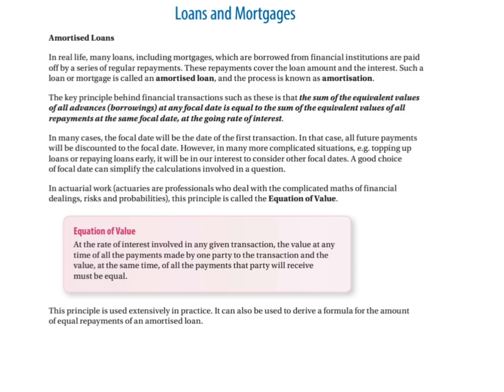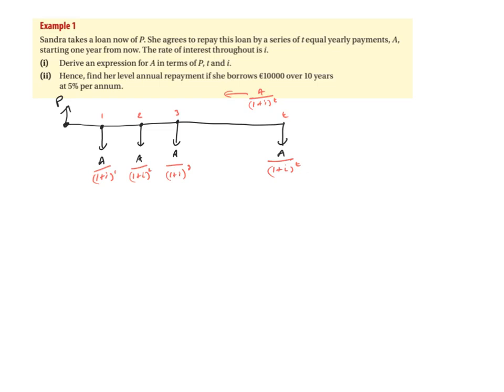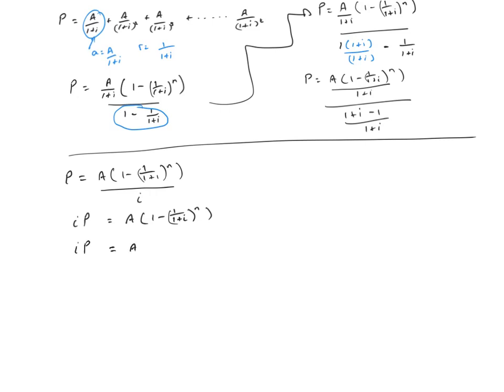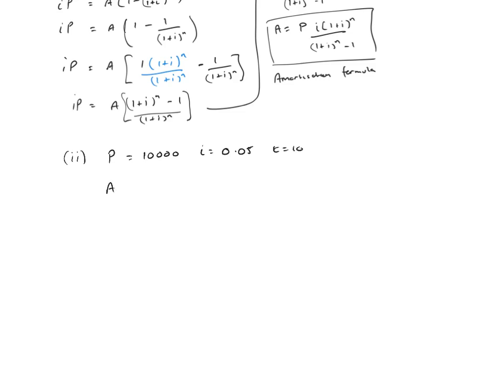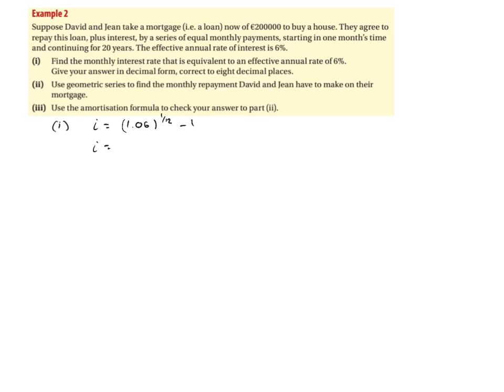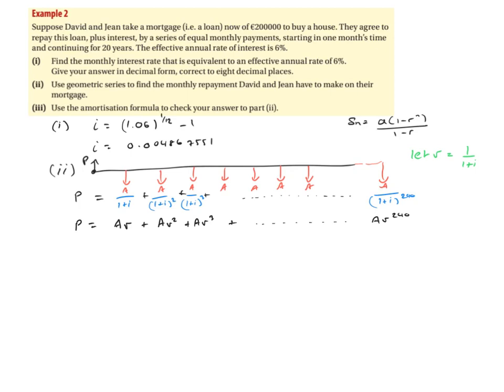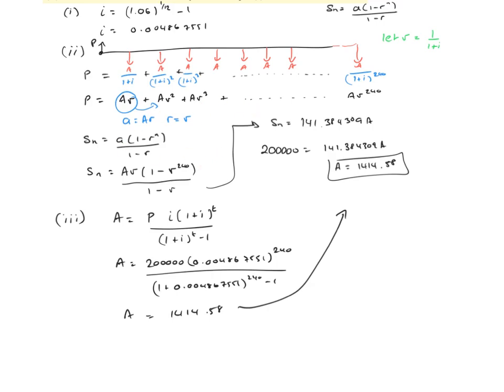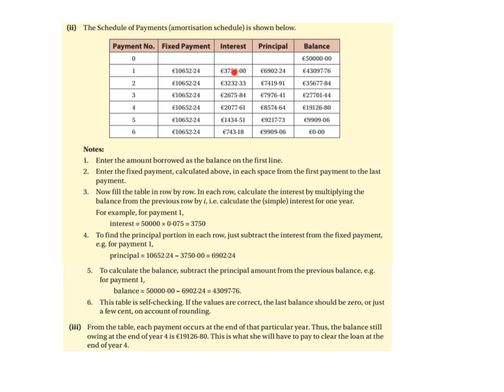31.4 mortgages and loans